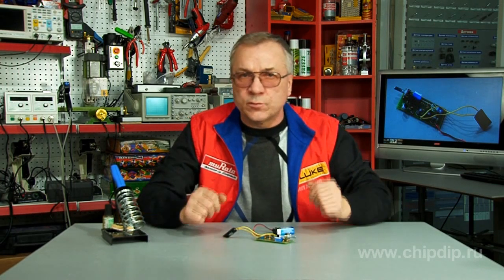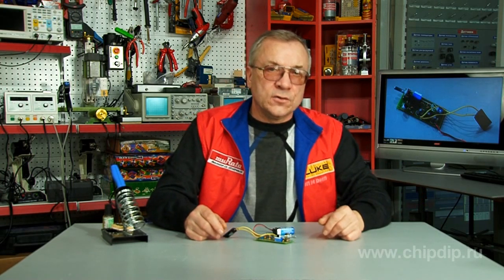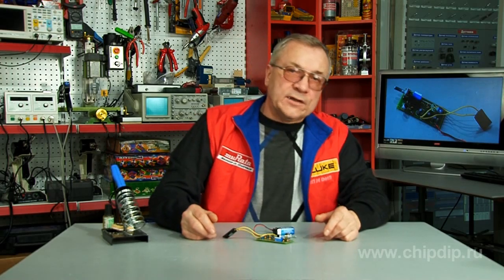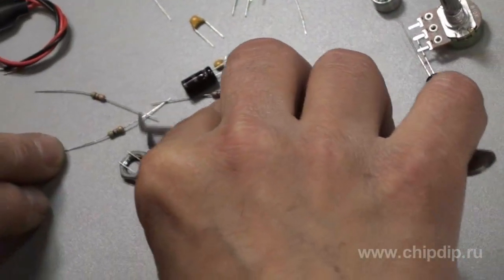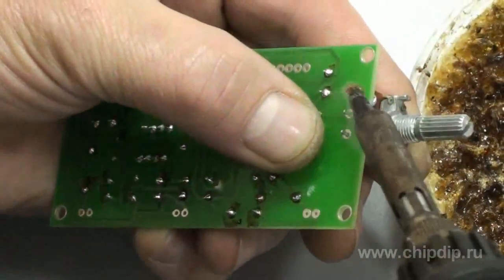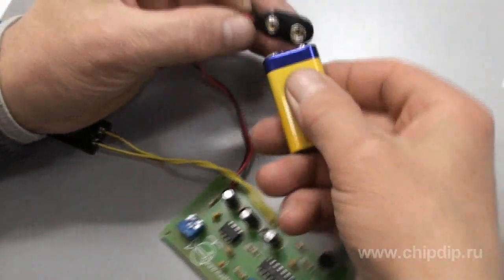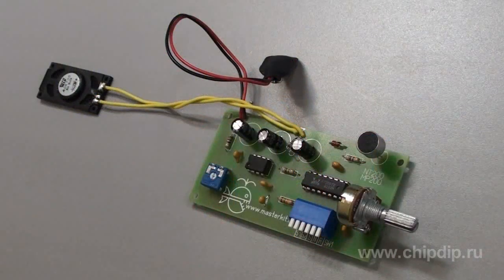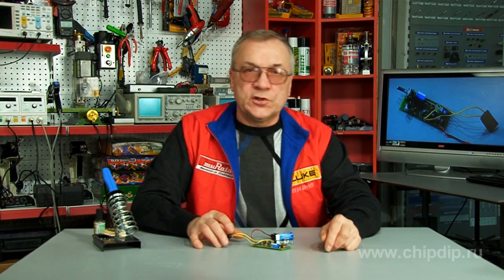Voice changer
Voice changerIt is known that radio electronics is a multifaceted, versatile technical hobby. This hobby includes stages of design, construction, modification, and operation of various electronic appliances, from radios, transmitters and transceivers to computers.Starter radio amateur often assembles first appliances according to ready schematics described in journals or books. It is also possible to buy a ready-to-assemble kit, such as voice changer model NT200.This kit is designed to change voice. It is supplied as separate parts, assembly takes just 15 minutes. Appliance raises tone of your voice, making it sound like child's, or, on the contrary, lowers it turning it into man's bass.Additional settings will add metallic tone to voice and it will start sounding like robot. Let's assemble the kit. Package includes instructions with device electrical schematics, assembly plan and a table with list of included elements.Open the package with details and lay them on table. Check element's color code with the table before soldering for the sake of convenience in elements recognition.You can now insert the recognized part into circuit board.Now we solder voice pitch regulator, DIP-switch, and microphone remaining mindful of polarity.In conclusion we solder the power wires.Our unit is ready.Now we connect power battery and demonstrate performance of our appliance.Voice changer model NT200 is an excellent chance for starter radio amateur to apply theoretical knowledge in practice. The kit will be interesting and useful to explore basics of electronics and gain experience in assembling electronic devices.